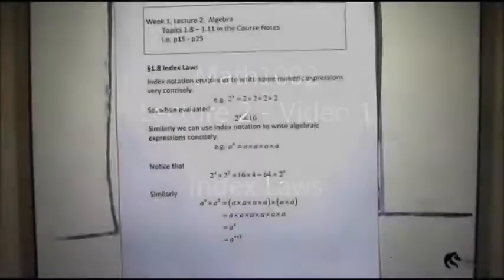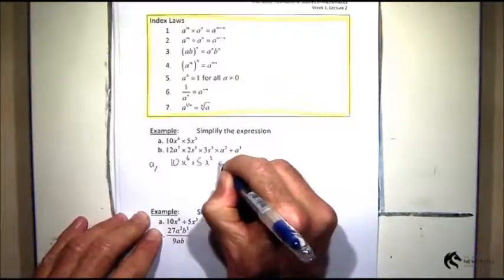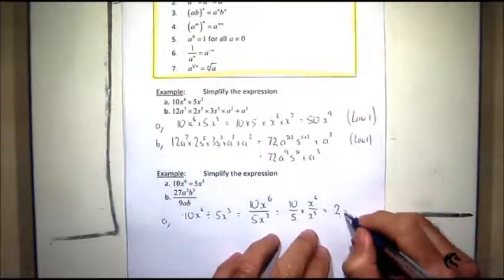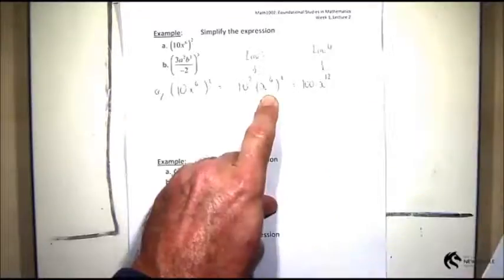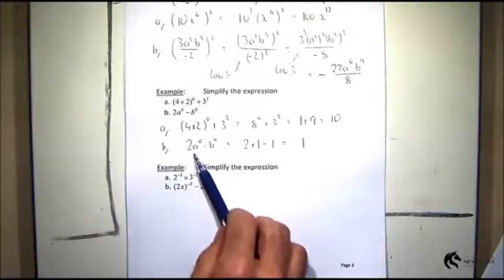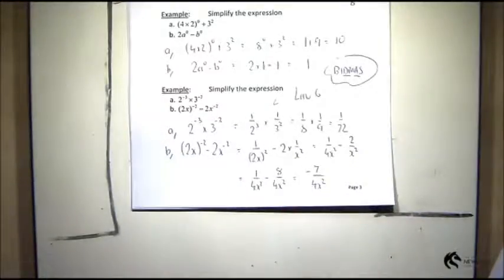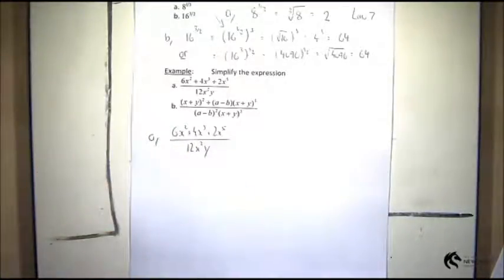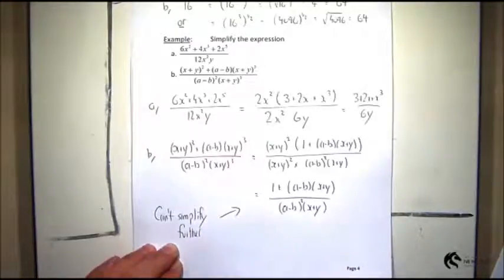M1002 L2 Video 1